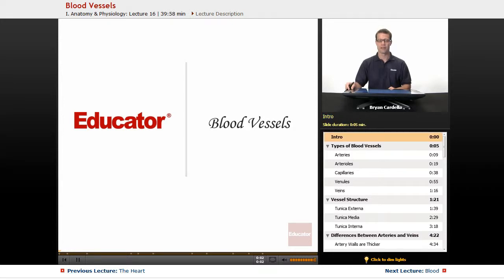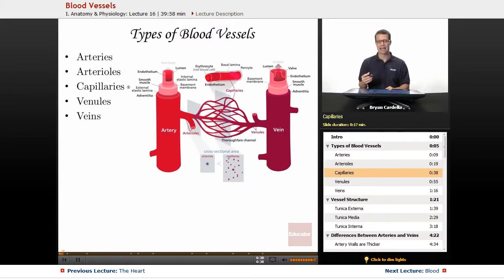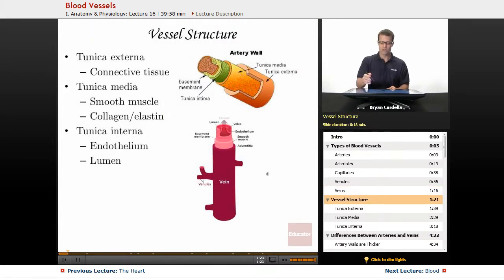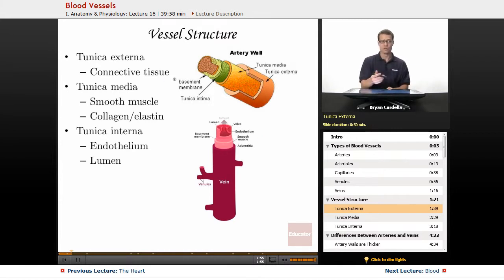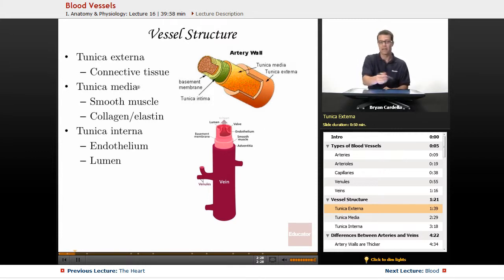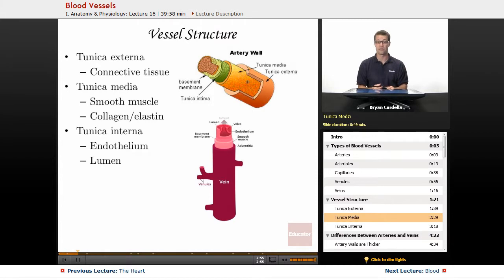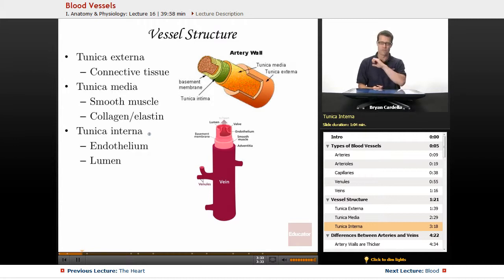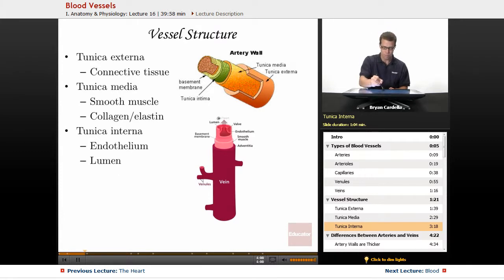"Blood Vessels" | Anatomy & Physiology with Educator.com